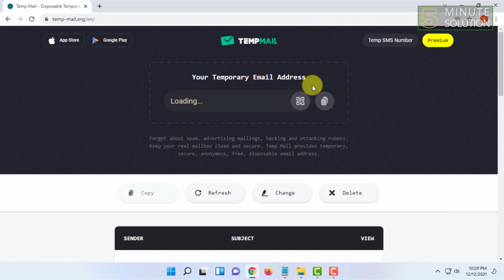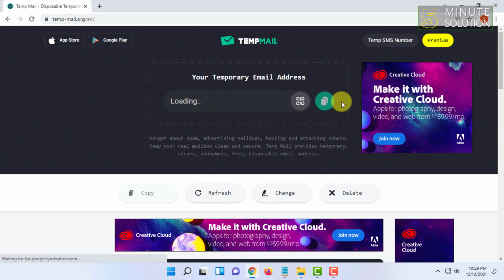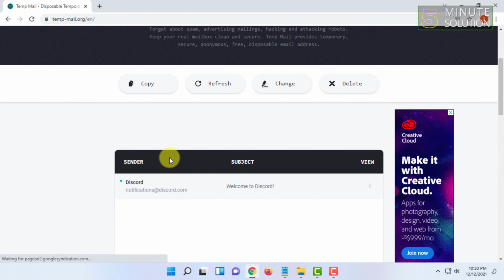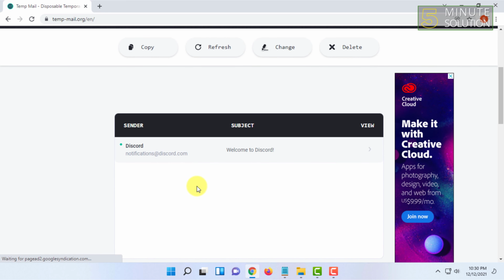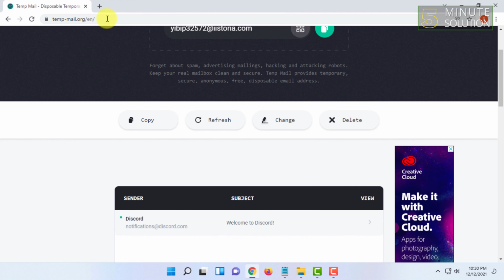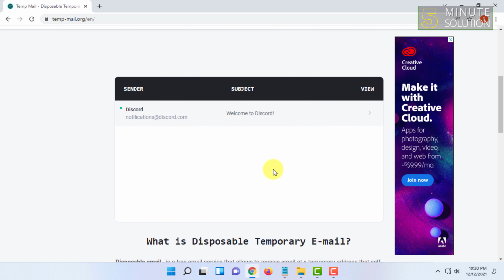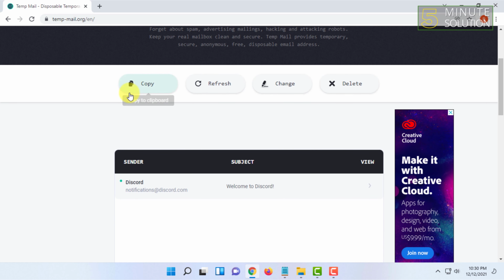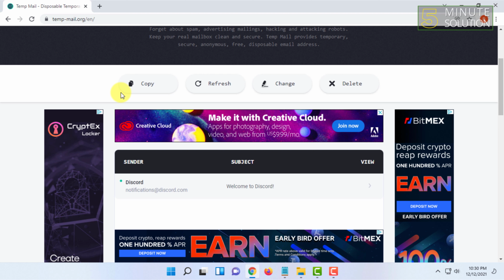How to make temporary email address 2024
Visit the 10 Minute Mail site. ...
As soon as they send an email to it, refresh the page, that email will appear in your inbox. ...
Once you're done, just close the page.

▼ Related Keywords ▼

"10 minute mail"
"create temporary gmail account"
"email generator with password"
"email generator gmail"
"create temporary email with custom domain"